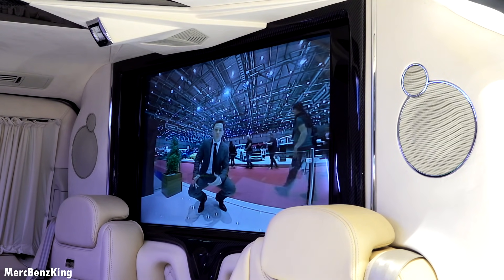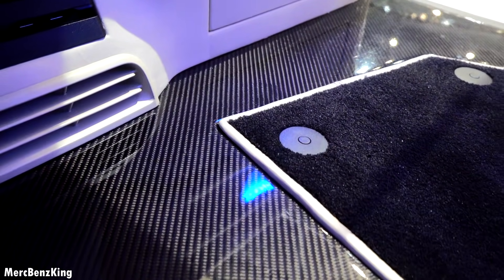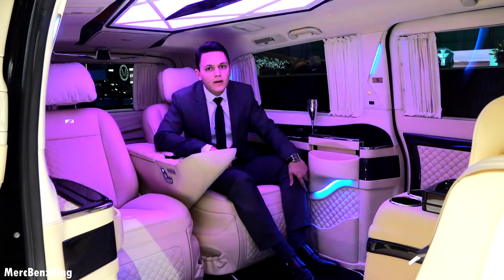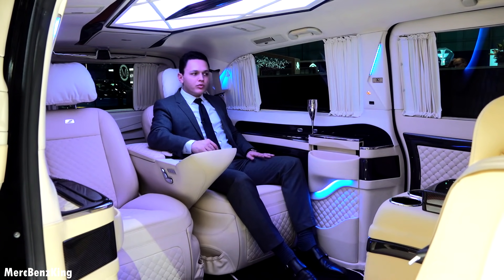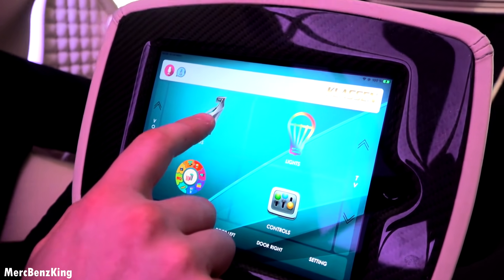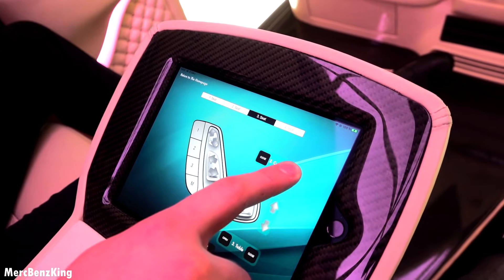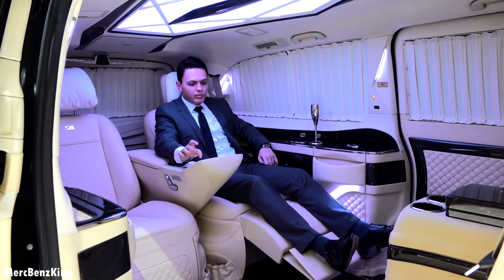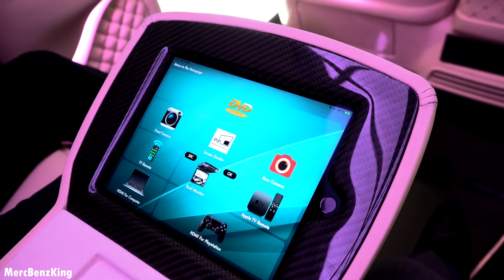2019 Mercedes V Class VIP KLASSEN - NEW Full Review Interior Exterior Luxury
In today’s MercBenzKing's episode, we present to you the all-new Klassen Mercedes V Class VIP.  Equiped with high end tech and design. 5.37 meters with almost 200 hp. VIP V-Class with capacity.

I drive a C Class with amg package. C200 petrol. Same 2 liter as the C250 and C300. GoPro Hero 4 with Mercedes Benz C200 drive. City of Rotterdam. Point of view POV driving Mercedes AMG package. V Class Facelift coming up next.

Coming up: GLE (Coupé) Class, S Class and GT Facelift

Options on my Mercedes:
- Panoramic Sunroof
- AIRMATIC Suspension
- Memory seats
- Thermotronic airco
- Airbal